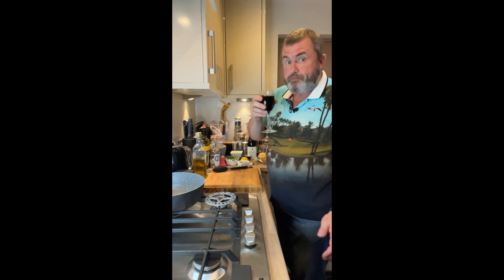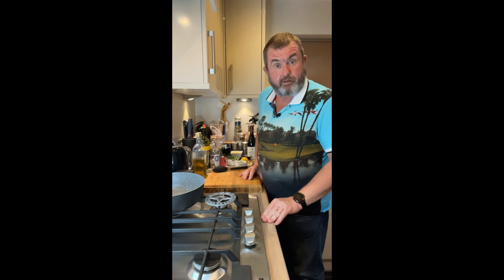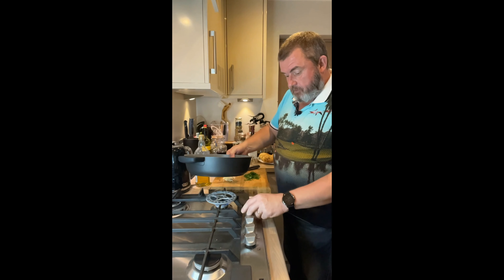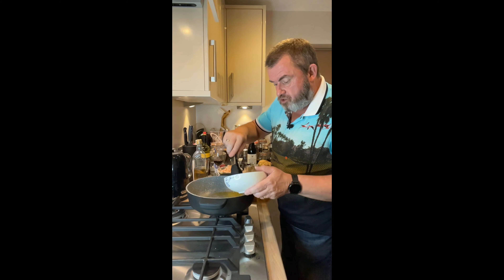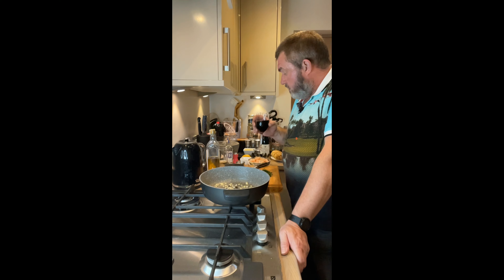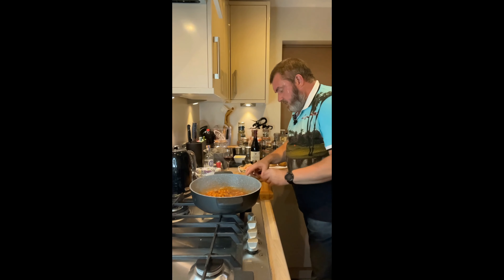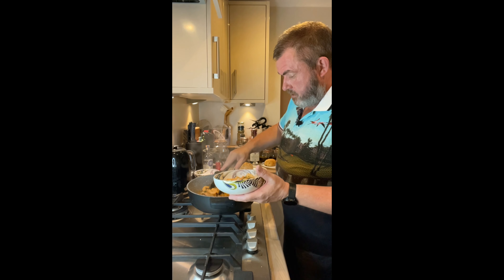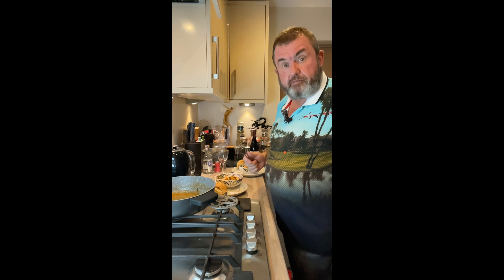Spanish style Chilli and Garlic Prawns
A step by step guide to making a Spanish style Chilli and Garlic Prawn dish. The classic Spanish version would be oil, garlic and prawns but this has the added kick of chilli.